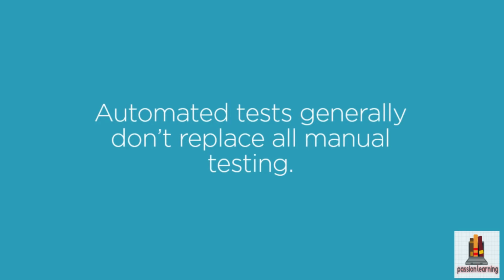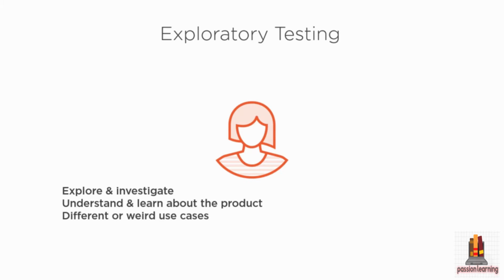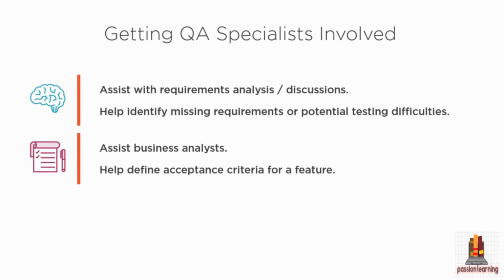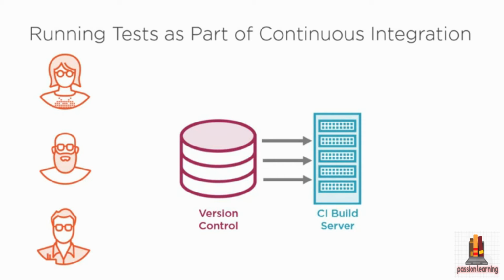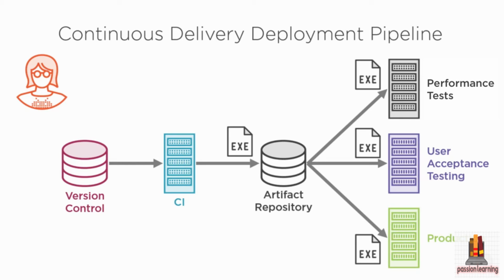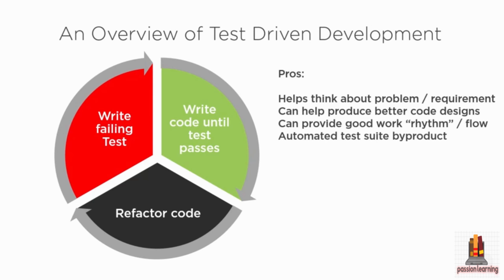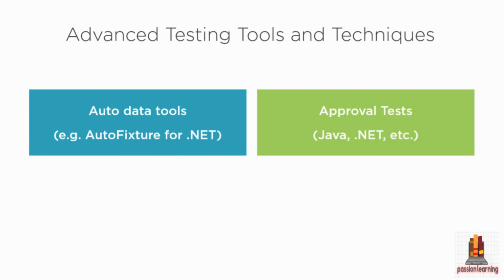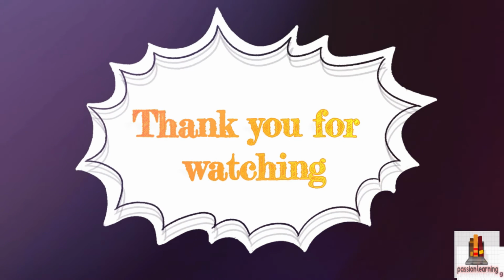4 Automated Testing Within the Software Development Process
Software can be costly to develop, error-prone, and hard to release to production. In this course, Testing Automation: The Big Picture, you'll learn the different types of automated tests that can be created, the various trade-offs involved, and how it can benefit you. First, you'll explore the potential business value of automated tests. Next, you'll cover the difference between unit integration and other types of tests, along with understanding how many of each test to write. Finally, you'll discover how tests fit in with continuous integration and deployment. When you're finished with this course, you'll have a solid understanding of how automated tests can be an enabler for increased business value, and how to start implementing or refining the use of automated tests within your organization.